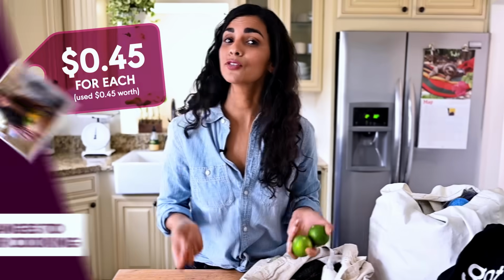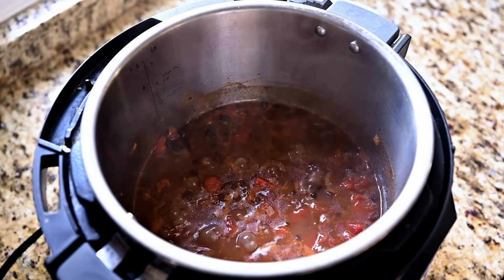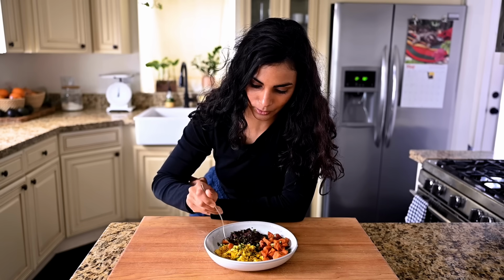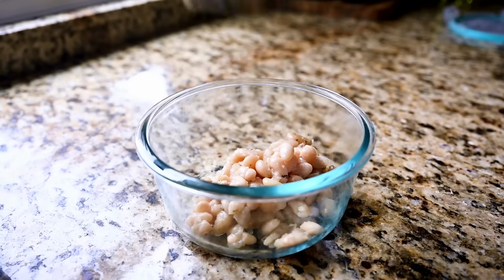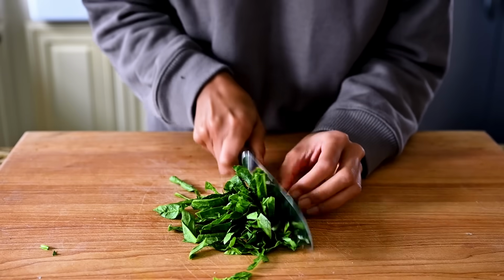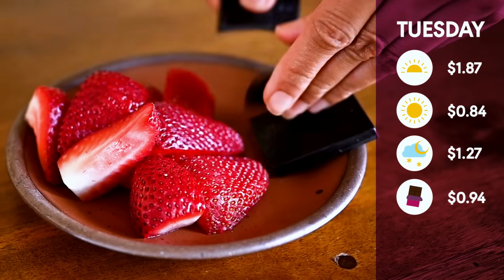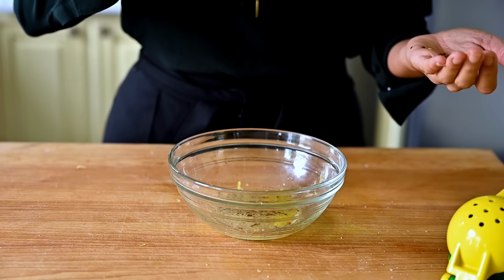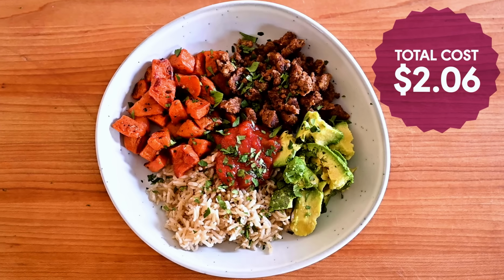I ate like a KING on just $5 a DAY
👩🏽‍🍳 MY NEW COOKBOOK: Big Vegan Flavor is now available—and it's a New York Times Bestseller! 🎉 Learn how to master vegan cooking in this comprehensive 600-page "vegan flavor bible" and enjoy 150 globally inspired, flavor-forward recipes!
For tips on how to eat well on a budget and a downloadable PDF with the recipes and grocery list

🌟 Ou new weekly meal plan service, Meal Plans by Rainbow Plant Life, is live!!
*Key Moments*
00:00 Introduction
00:22 Grocery Haul
2:36 Meal Prep
5:31 Monday
14:24 Tuesday
18:25 Wednesday
19:51 Thursday
24:35 Friday